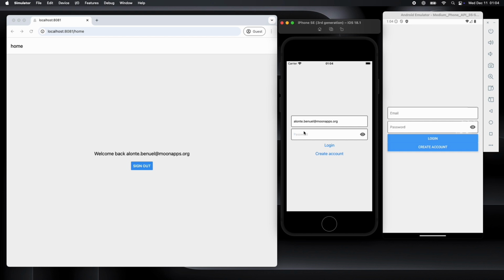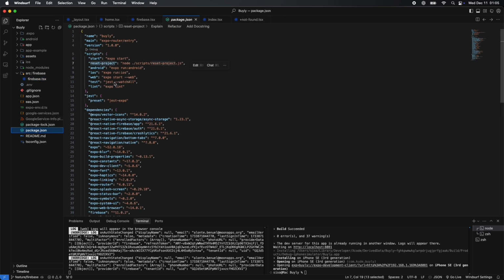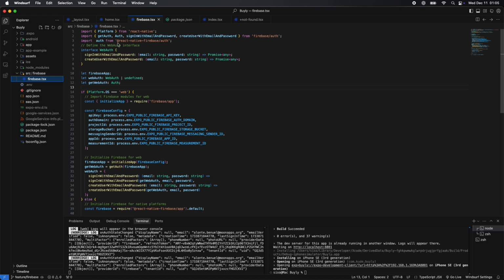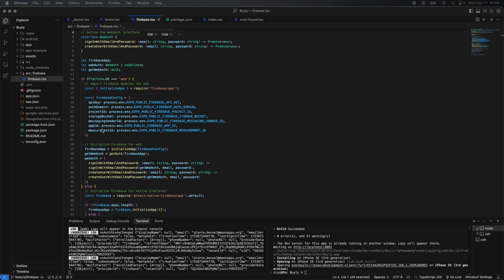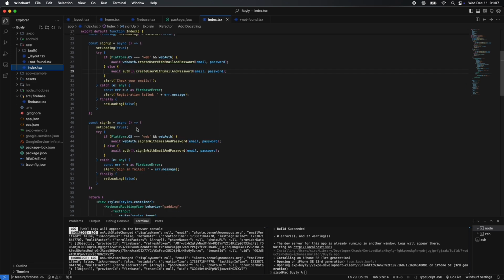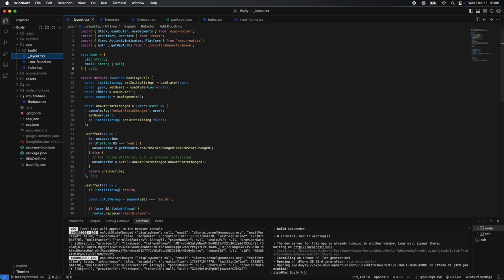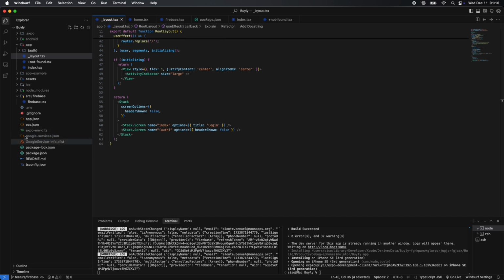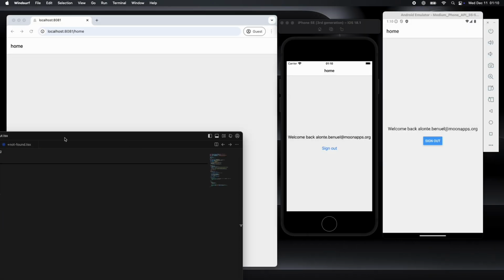Firebase & React Native Expo: Ultimate Cross-Platform Setup - iOS, Android & Web Apps Fast!